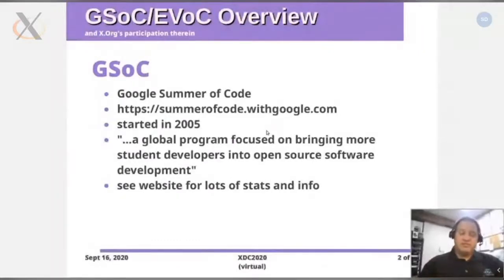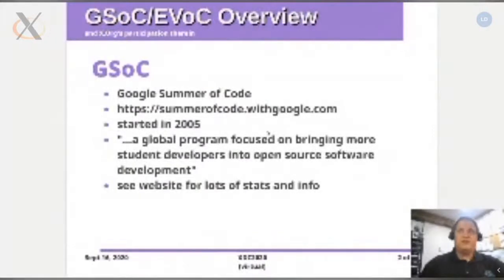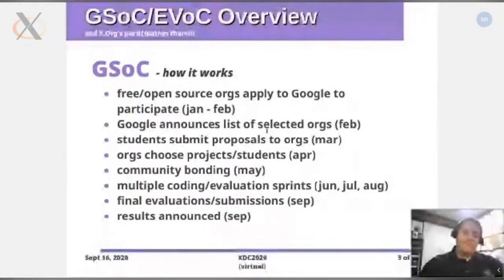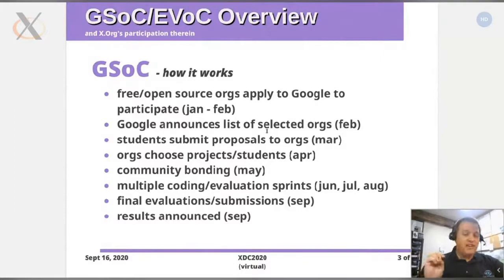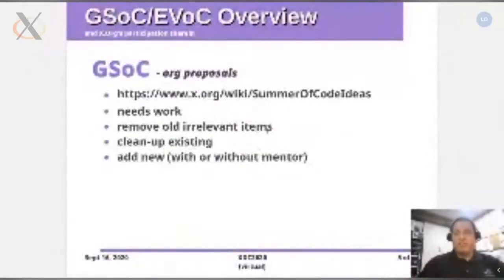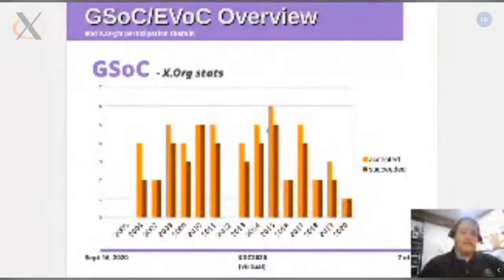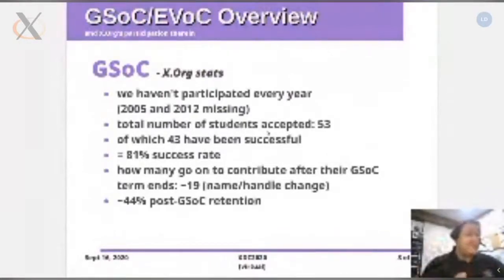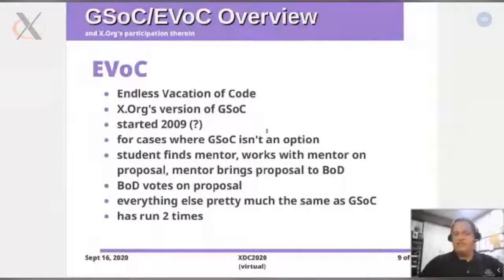XDC 2020 | GSoC/EVoC Overview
A quick talk to give an overview of GSoC/EVoC and XOrg's involvement therein.